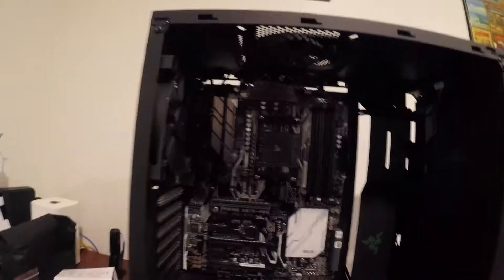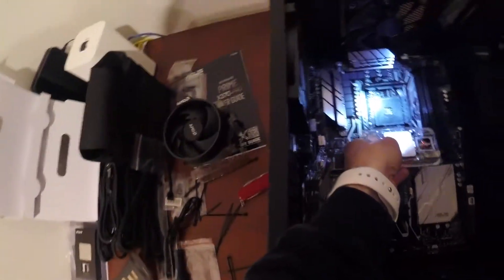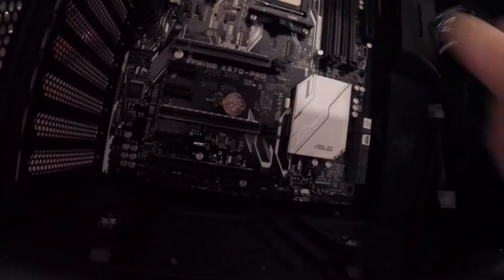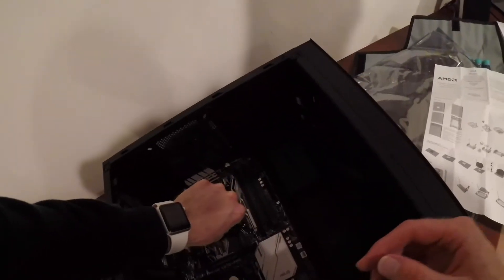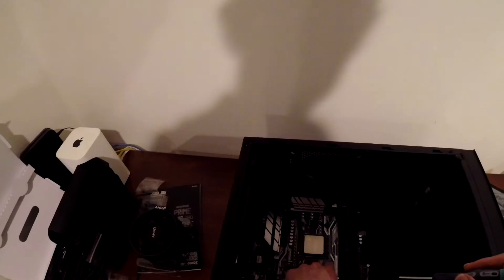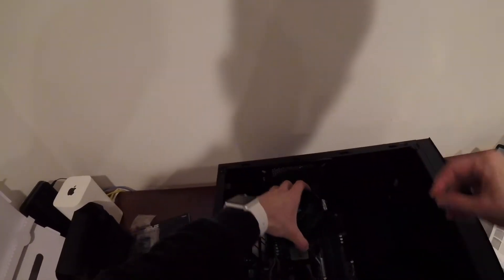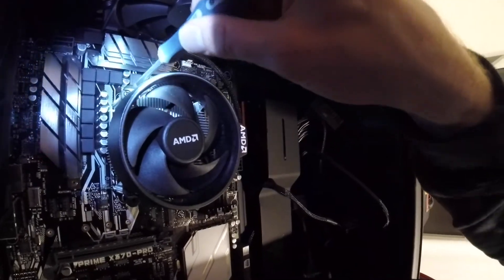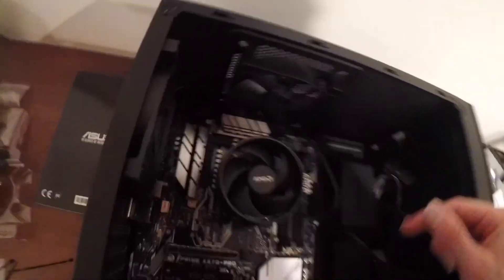Ryzen CPU and Wraith Spire Installation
How to install AMD's new cooler for Ryzen 7 CPUs with a 1700X

I made a platform tailor made to help share quick how to videos just like this one!